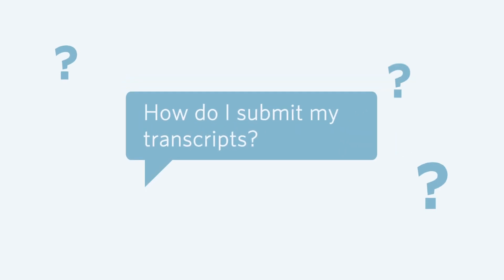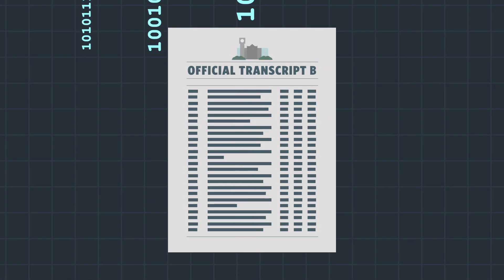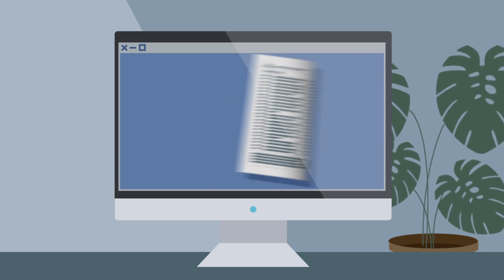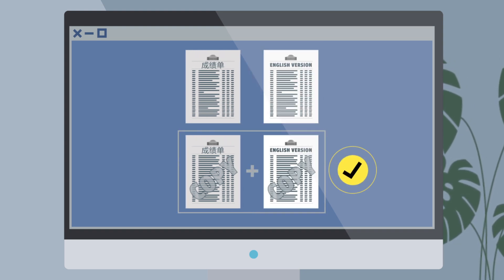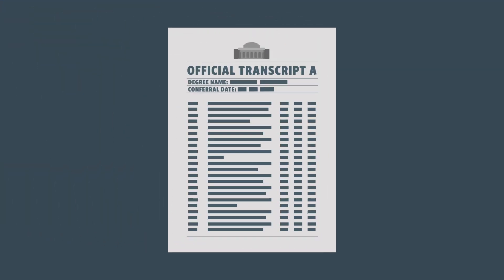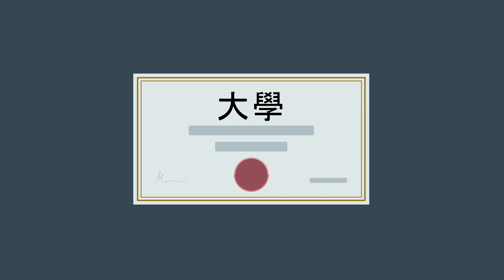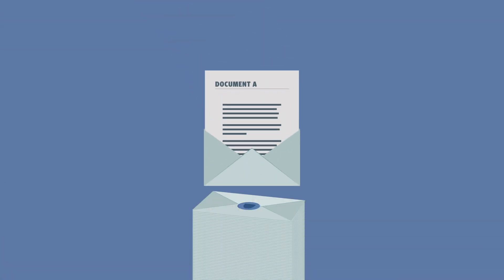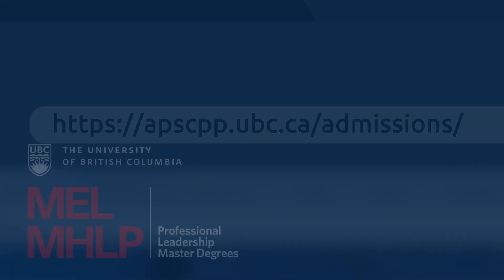FAQ: How to Submit Your Transcripts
How to submit your transcripts.

In this series, we review some of the key eligibility requirements and guidance towards the application process for the Master of Engineering Leadership (MEL) and Master of Health Leadership and Policy (MHLP) degree.

Review some of the processes, considerations and components towards submitting your transcripts successfully, as part of the application to the MEL and MHLP degrees.